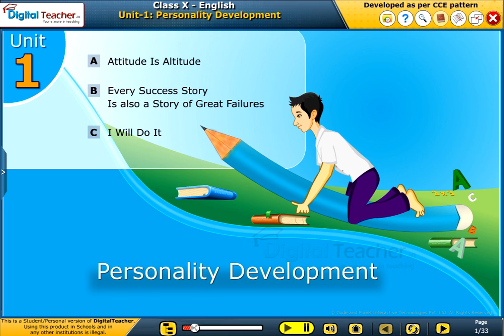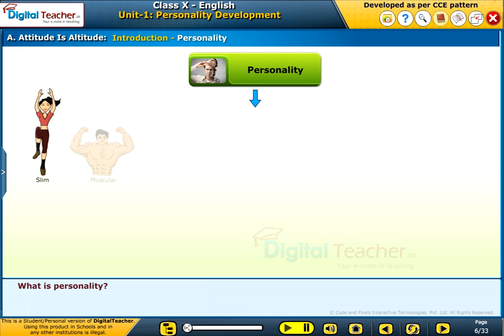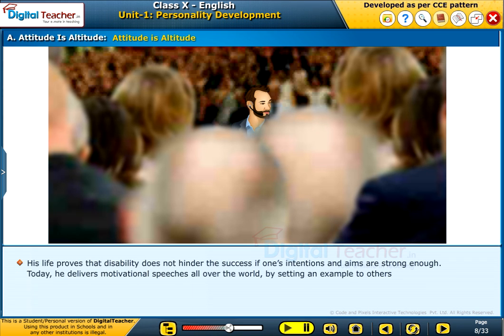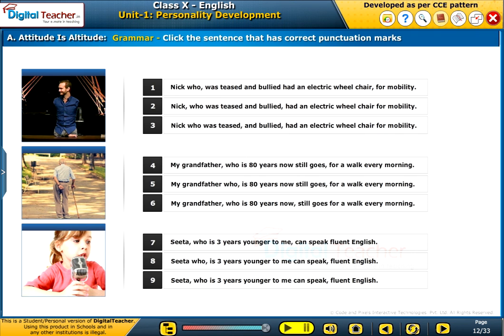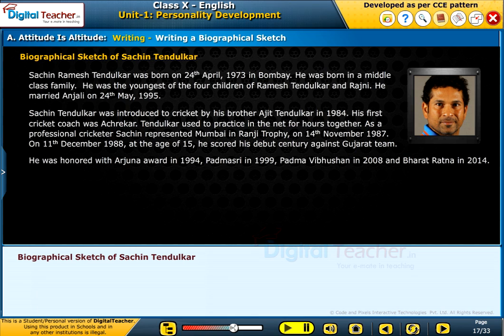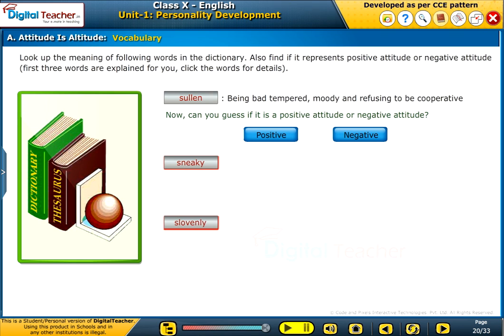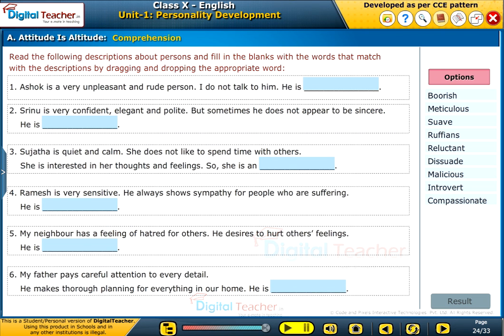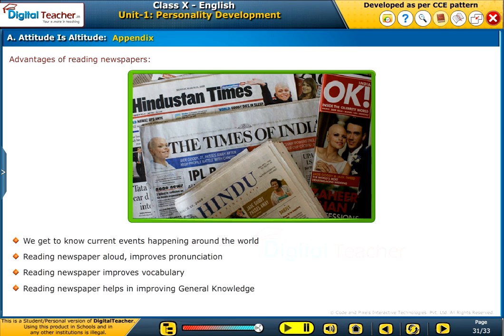Attitude is Altitude - Personality Development, Class 10 English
In this video, digital teacher exemplifies the importance of good personality by referring to a few successful people and their achievements despite of hurdles and failures.